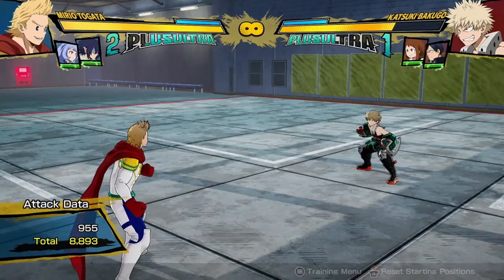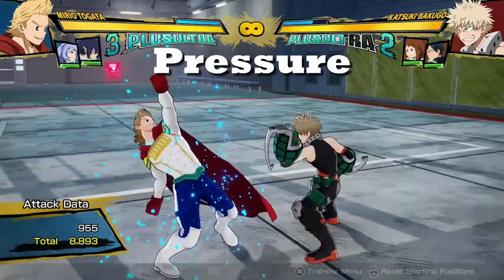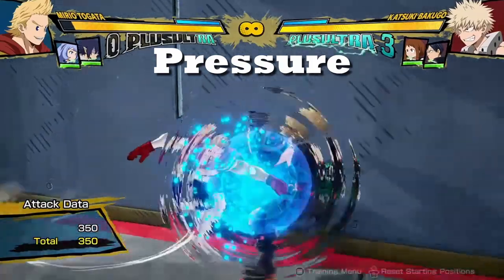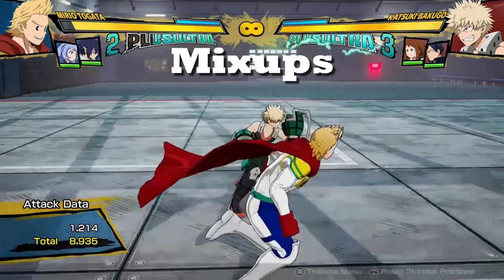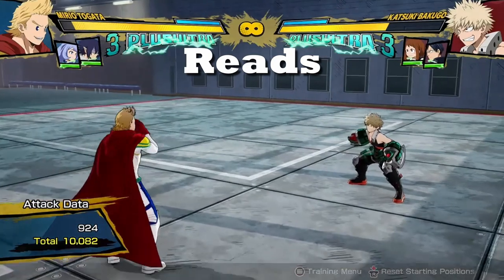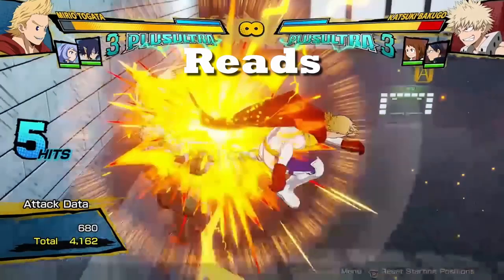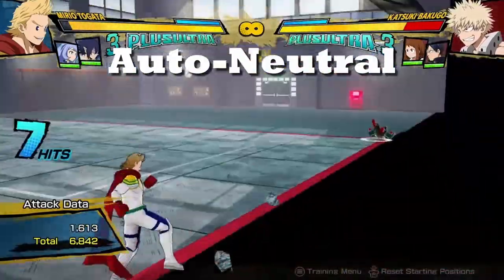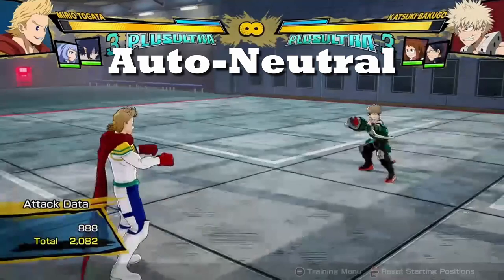Fighting Game Terms 101! - MHOJ2 Terminology Breakdown Guide for Beginners with Gameplay Explained!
00:30 Combos
00:45 Pressure
05:00 Mixups
06:42 Reads
07:46 Footsies
09:32 Neutral
12:15 Auto-Neutral
14:57 Rushdown & Zoning
17:56 sPaM!!.!
19:03 Frame Data (Buckle Up)
26:00 Attack Cancels
27:00 Dash Cancels
28:40 Guard Cancels
29:27 Normal Cancels
30:00 Meter Management
33:15 Scaling
36:18 Tracking
38:17 Wakeup/Recovery
41:40 Comebacks
43:35 Comeback Examples!!!